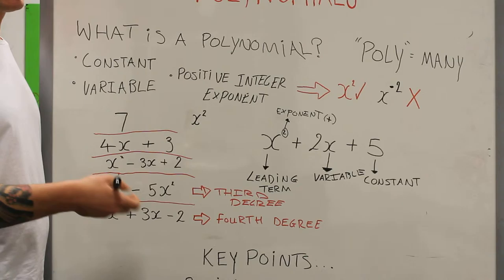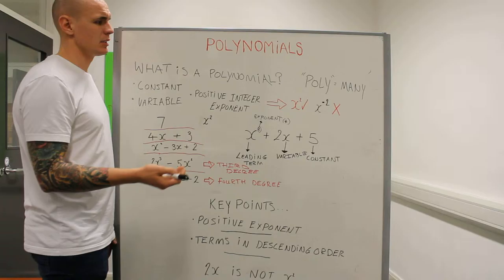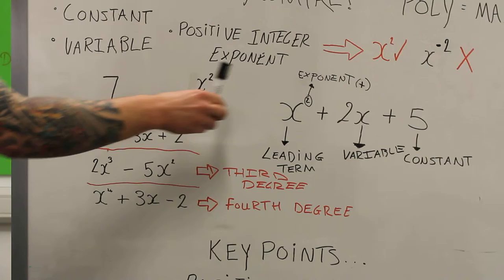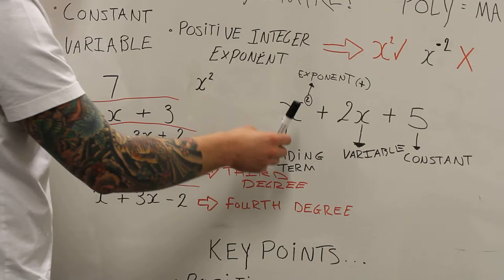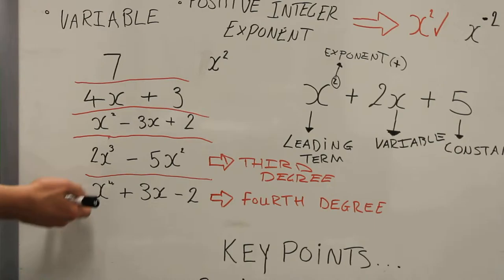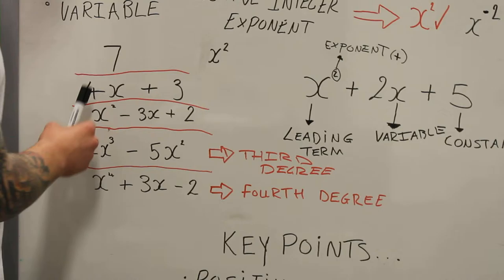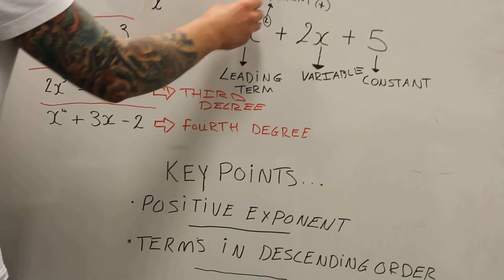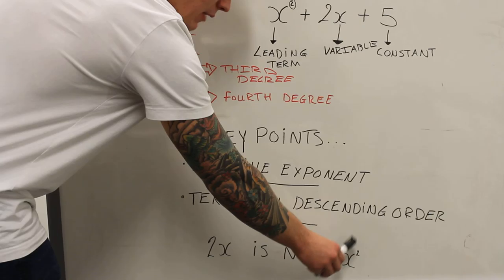Harry Hughes SE0EM1 project - Polynomial expressions